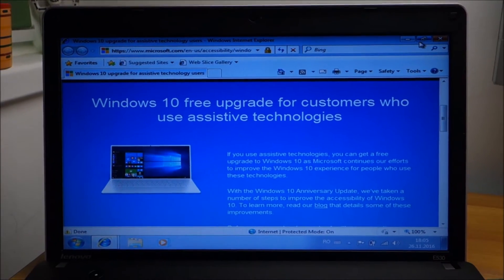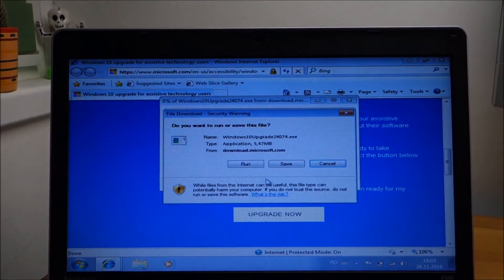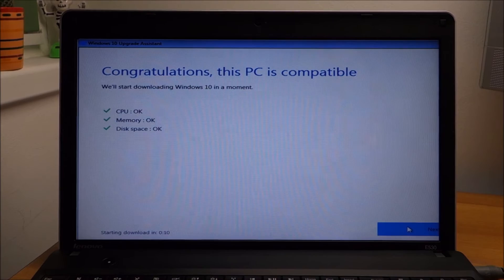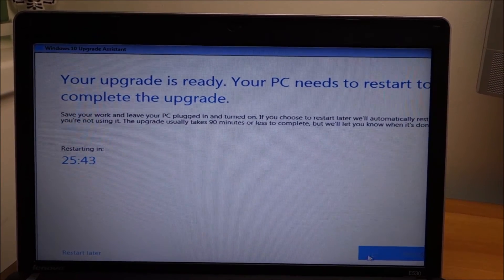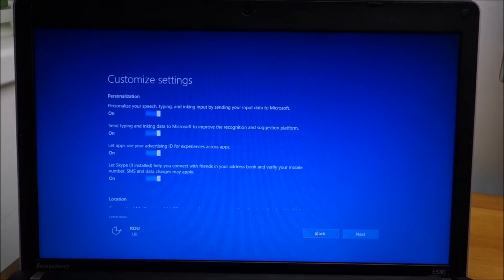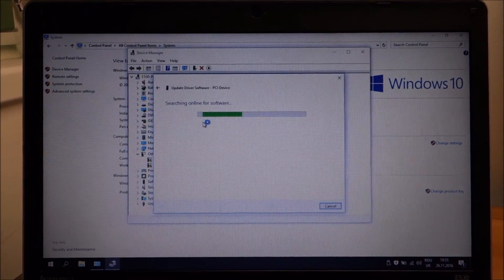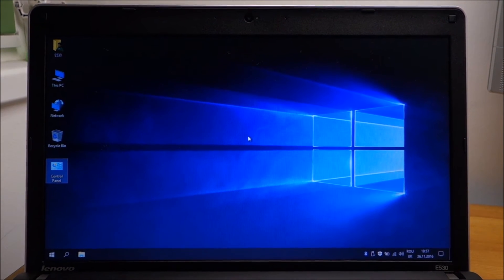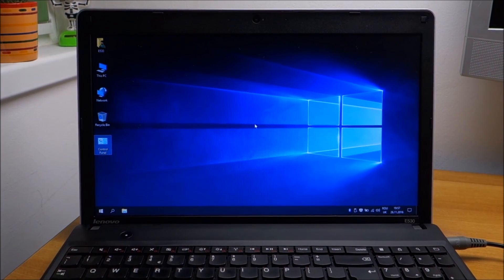Windows 10 working perfectly on Lenovo ThinkPad Edge E530